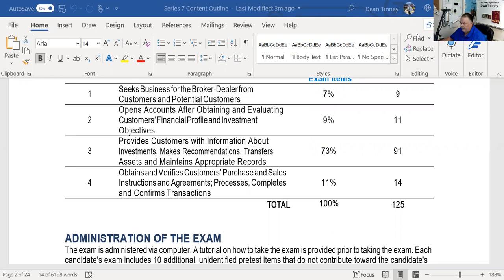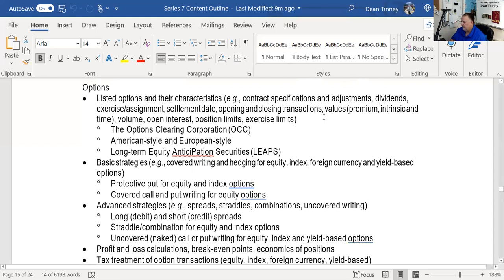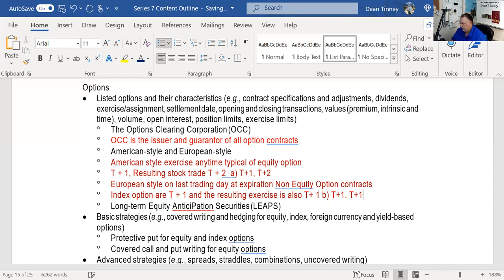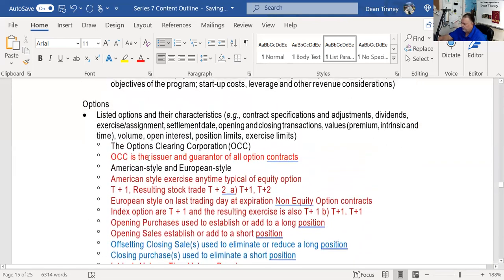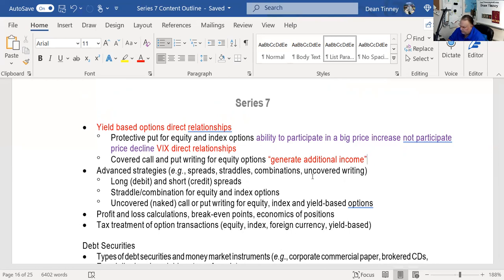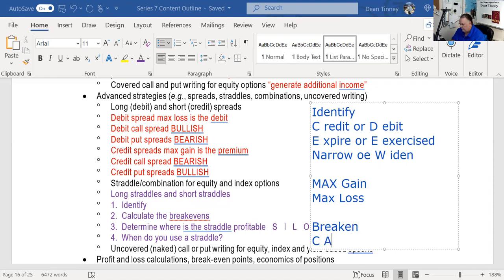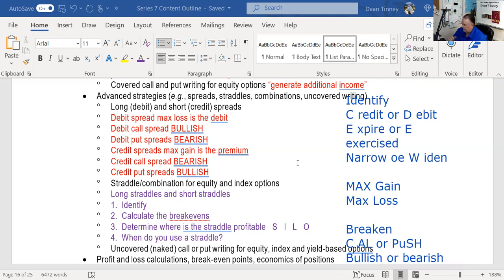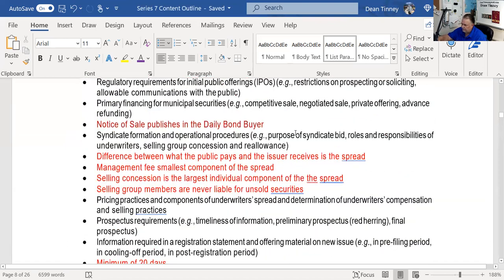Series 7 Exam Prep Options & Recommendations(Suitability). FINRA Content Outline Function 3.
TIME STAMPS:
00:00 Intro
7:19 Option Clearing Corporation
11:25 American style versus European style exercise.
11:25 Opening and closing transactions
13:25 Intrinsic value + Time value = Premium
14:21 Position limits on the same side of the market.
19:50 Hedging portfolios
19:50 Yield based options
21:52 VIX options
22:27 Covered calls
23:41 Debit and credit spreads
27:02 Straddles and combos
32:42 Breakevens
37:43 Tax treatment of options